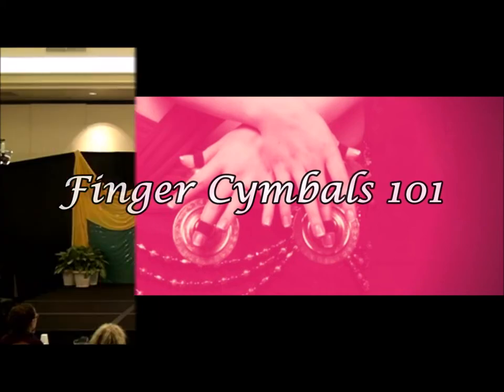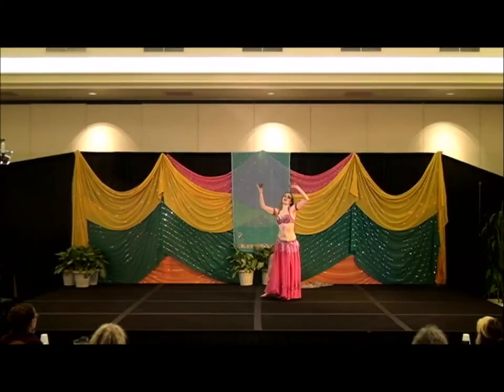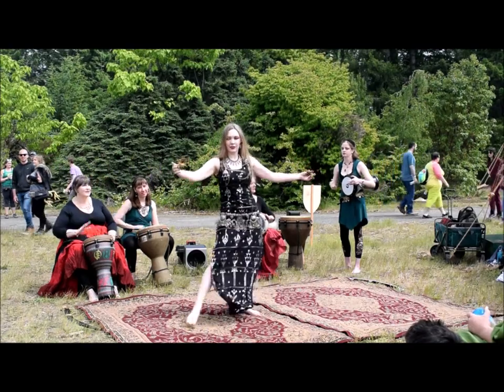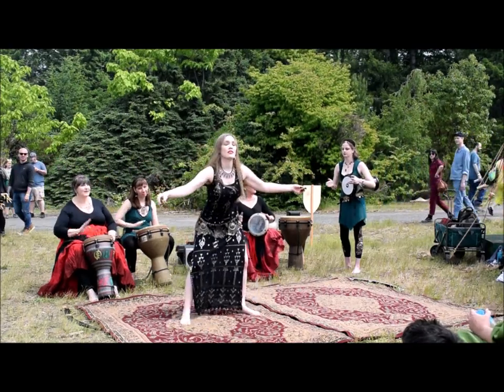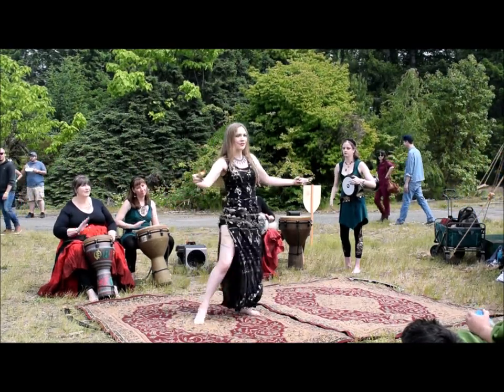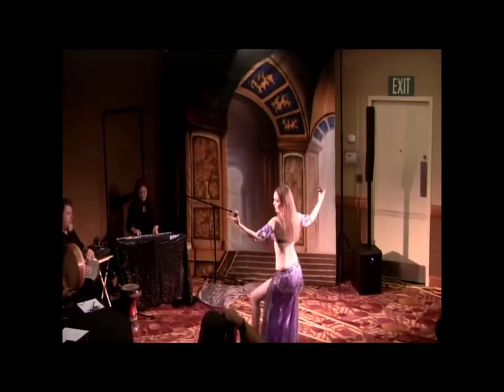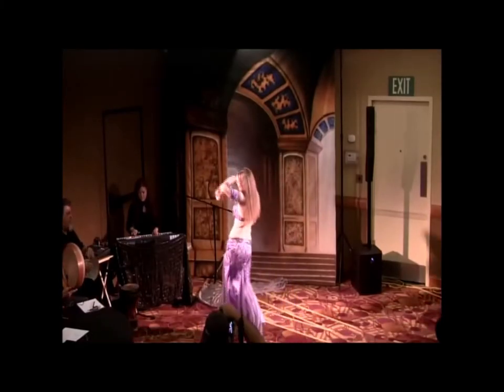Finger Cymbals 101: an introduction to basic cymbal patterns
Learn Finger Cymbals with Alyssa!

Why Finger Cymbals 101?
Over the past 10 years, I have had the pleasure of instructing students of all ages and experience levels, with the majority of my student being brand new to dance.

I have found that most finger cymbal instruction available on the market today can be too quickly paced for a casual learner with little to no dance or musical training, leading to confusion and frustration in learning to play.

After much consideration as to how to present the same material in a new way, I have created Finger Cymbals 101: Introduction to Basic Cymbal Patterns.

In this course, I will break down each cymbal pattern into bite sized portions that are easy for students to understand:

First, I will lay out multiple ways to verbalize the pattern and follow it with a simple exercise where we clap the beat while reciting our verbalized patterns.

Next, we will sit and play our patterns using our finger cymbals. We will focus on a slower tempo to assure proper form and timing accuracy.

Finally, we will play our cymbals while walking to the beat of the music. Our primary focus will be playing finger cymbals, so there are no belly dance movements included in this course.

By enrolling in this course you will gain unlimited access to the video lessons so you can work at your own pace. As a student, you will also be eligible to download the eBook manual for free as well as be invited to join our Teachable group to connect with other students just like you. Are you ready to join the tribe?

Grab your finger cymbals and let’s get started!